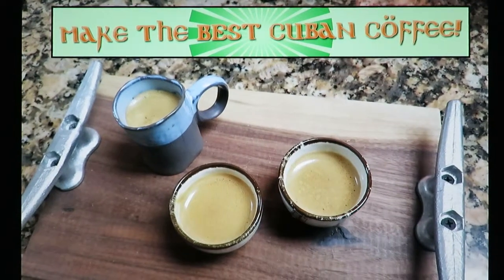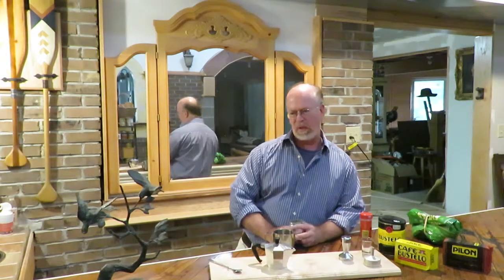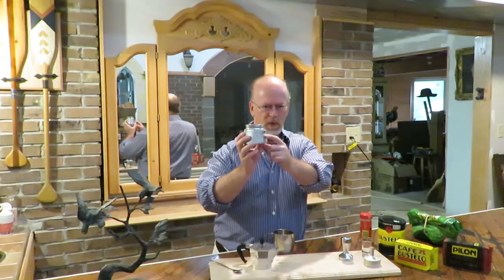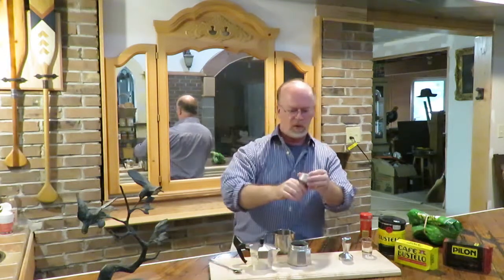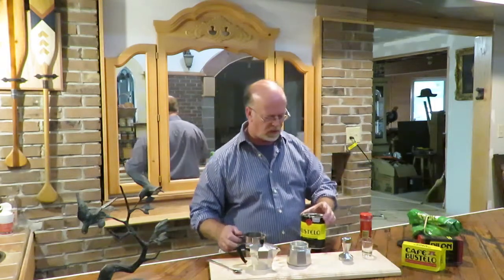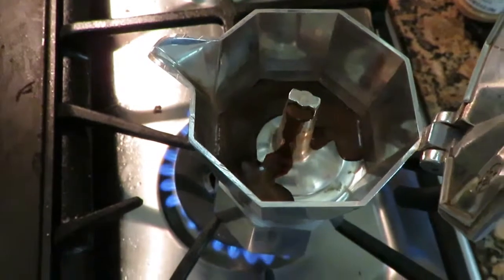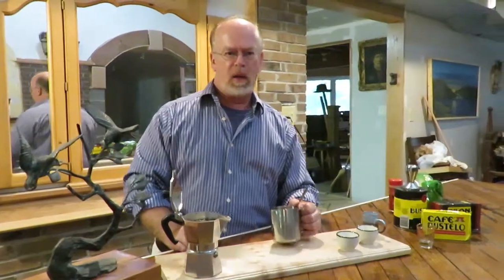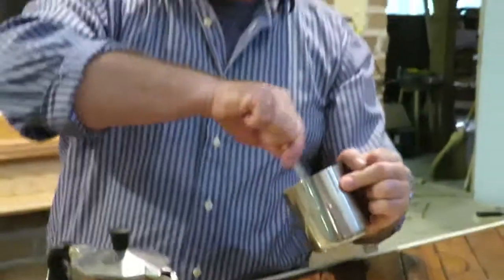How to make Cuban Coffee - secrets disclosed: Toffee's Cuban Coffee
If you work with healthcare payers and EDI like I do, it's nice to take a break or enjoy a cup of coffee or espresso.  Whatever your trade, this video shows you secrets that, to my knowledge, are not found anywhere on the net.  You may follow them to learn the best way to make my brand of Cuban Coffee.  I'll name it after my beloved Chihuahua: Cuban Toffee Coffee (My dog's name is Toffee)